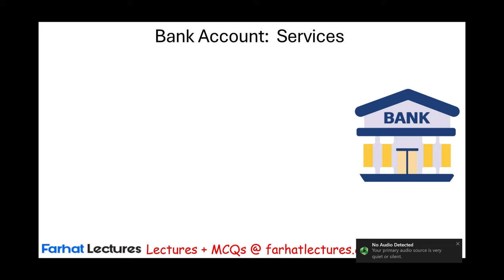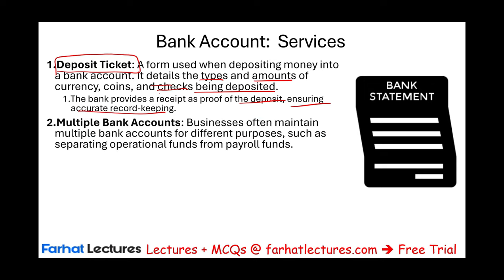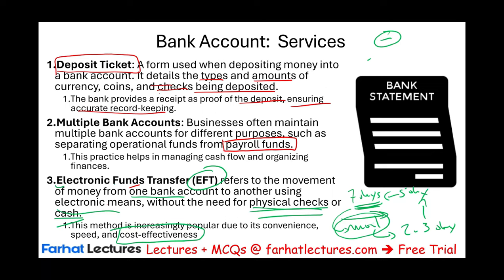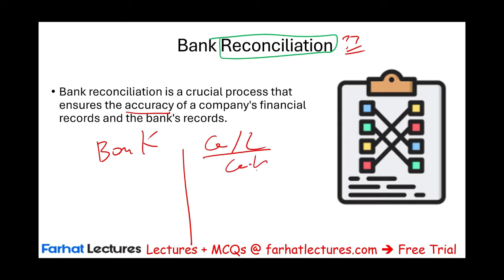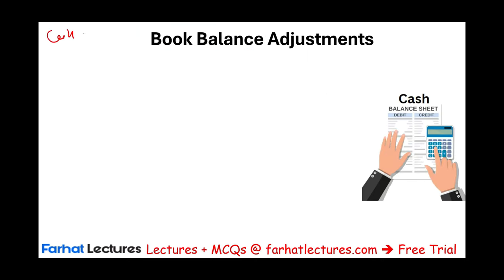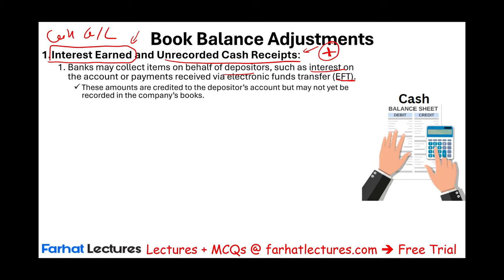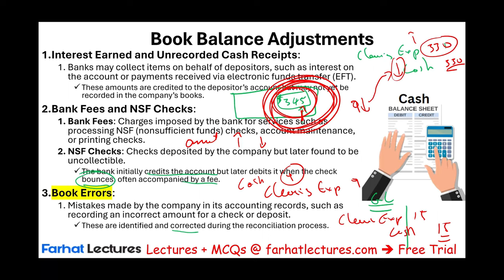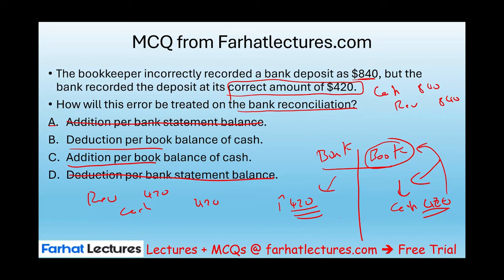Introduction to Bank Reconciliation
In this video, we explain the bank reconciliation.

Bank reconciliation is the process of comparing a company’s internal financial records with its bank statement to ensure consistency and accuracy. This process helps identify discrepancies such as errors, missing transactions, or fraudulent activity, ensuring that the cash balance in the company’s books matches the bank balance.

Purpose of Bank Reconciliation

The main objectives are:

Accuracy: Verify that recorded transactions in the company’s books match those on the bank statement.
Error Detection: Identify and correct mistakes made by either the bank or the company.
Fraud Prevention: Spot unauthorized transactions or fraud by regularly reviewing records.
Cash Flow Monitoring: Maintain an accurate view of the company’s available cash for better management.
Steps in Bank Reconciliation
Compare Balances: Start by comparing the ending balance from the bank statement to the cash balance in the company’s books, noting any timing differences.

Example: The company’s books show $10,000, while the bank shows $9,800 due to outstanding checks.

Identify Outstanding Checks: Record checks issued but not yet cleared as "outstanding" and subtract them from the bank balance.

Example: A $200 check hasn't cleared the bank, which lowers the company’s balance.

Record Deposits in Transit: Any deposits made but not yet reflected on the bank statement are noted and added to the bank balance.

Example: A $500 deposit made on the last day of the month will appear in the next bank statement.

Adjust for Bank Fees and Interest: Bank charges, fees, and interest earned should be added or subtracted from the company’s books.

Example: A $15 bank fee should be deducted from the company’s cash balance.

Correct Errors: Identify and correct any errors made by either the company or the bank.

Example: A $500 check was mistakenly recorded as $550, requiring adjustment.

Finalize the Reconciliation: Once adjustments are made for outstanding checks, deposits in transit, fees, and errors, the adjusted balances should match. If not, investigate further discrepancies.

Common Reconciliation Items
Outstanding Checks: Checks issued but not yet cleared by the bank, which will lower the bank balance once processed.
Deposits in Transit: Deposits not yet reflected on the bank statement but recorded in the company’s books.
Bank Charges: Service fees or other bank charges that may not have been recorded by the company.
Interest Earned: Interest earned on bank accounts that needs to be added to the company’s records.
Errors: Mistakes in recording amounts or transactions that need to be corrected.
Importance of Bank Reconciliation
Financial Accuracy: Ensures that financial records are complete and correct, reducing the chance of errors in financial reporting.

Fraud Detection: Regular reconciliations help spot unauthorized or fraudulent transactions before they cause significant damage.

Cash Flow Management: Provides an accurate cash balance, enabling businesses to manage cash flow effectively and avoid overdrafts or missed payments.

Compliance: Ensures businesses comply with accounting standards that require accurate financial recordkeeping.

Audit Support: Clear reconciliation processes aid in audits by demonstrating that cash records are accurate and up to date.

Challenges in Bank Reconciliation
Timing Differences: Transactions recorded in the company’s books may not appear on the bank statement until later, causing discrepancies.

Errors: Mistakes such as incorrect amounts or duplicate entries can complicate the reconciliation process and require time to identify and fix.

Unrecorded Transactions: Bank fees or interest may not have been recorded, causing temporary differences until adjustments are made.

Conclusion

Bank reconciliation is a crucial process for ensuring the accuracy of a company’s cash records. By regularly comparing internal records with the bank statement, businesses can detect errors, spot potential fraud, and maintain accurate financial reporting. Regular reconciliations also provide insights into cash flow, supporting better financial decisions.